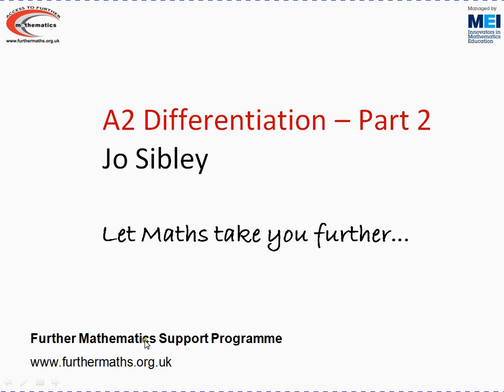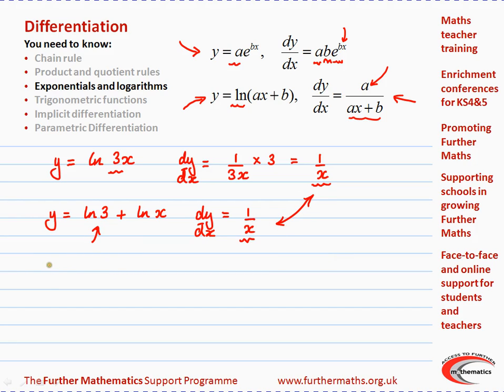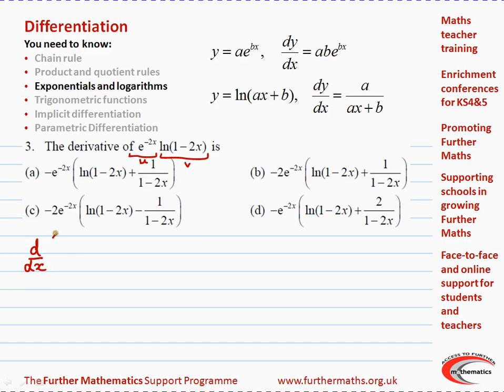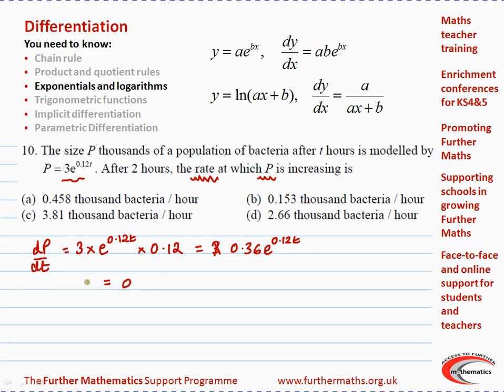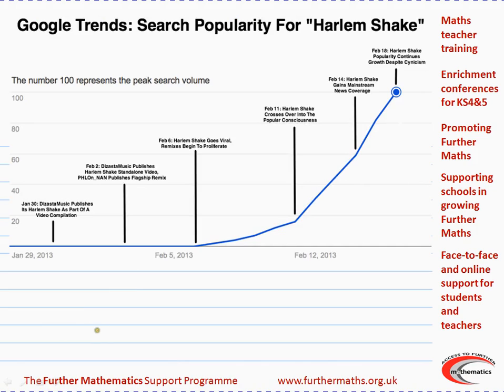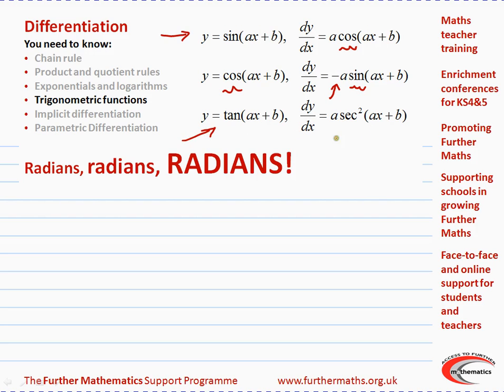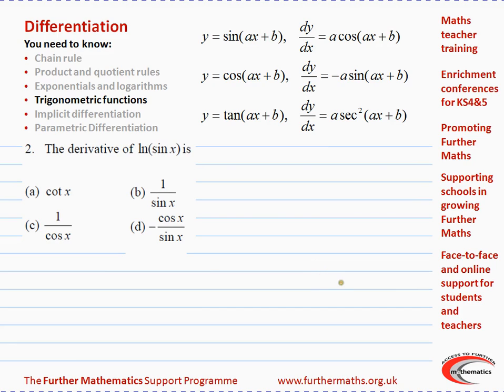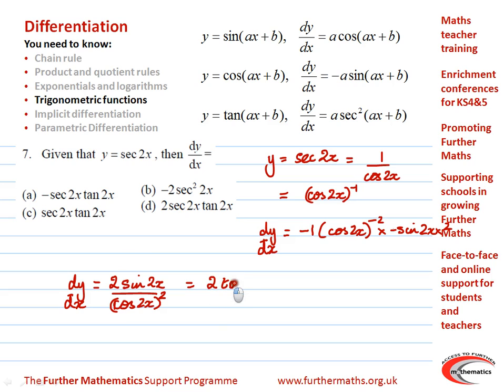FMSP A2 Differentiation Part 2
This covers differentiating exponentials, logarithms and trigonometric functions and includes a little nugget of non-examinable enrichment material on exponential growth.